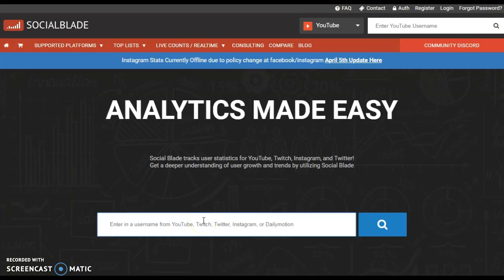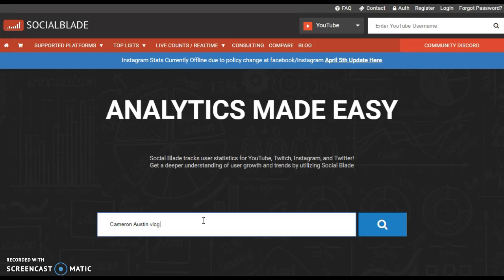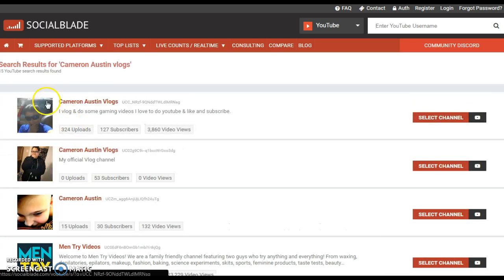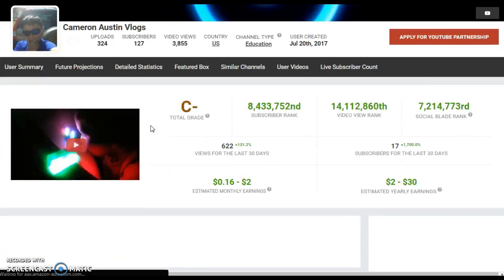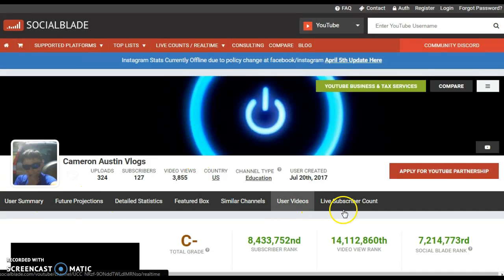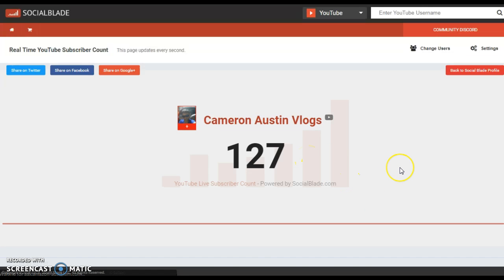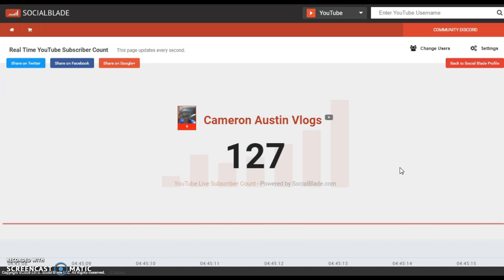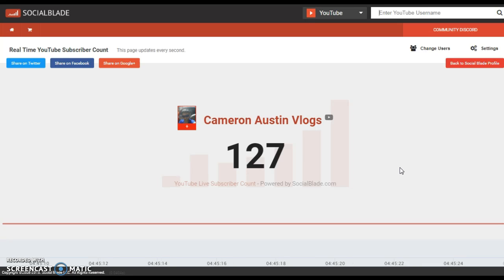How to use SocialBlade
Hope you guys enjoy this video i'm now doing tutorial videos now!